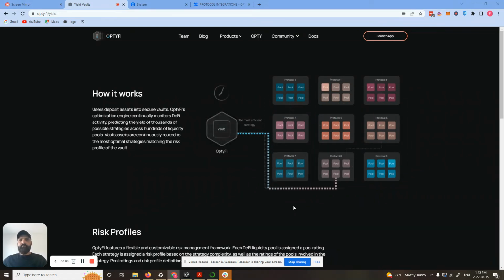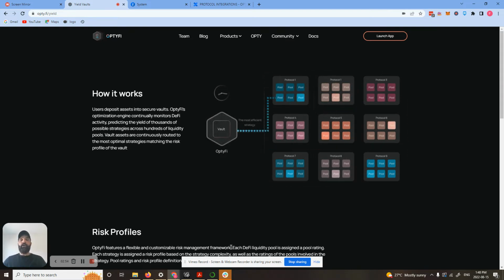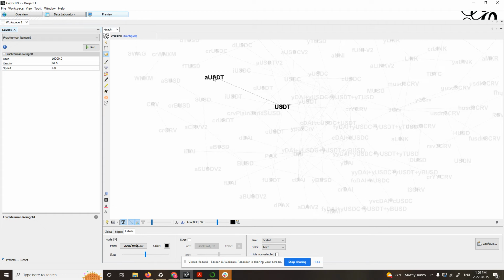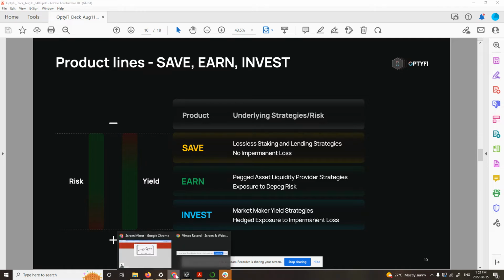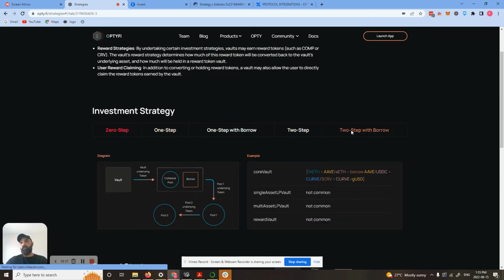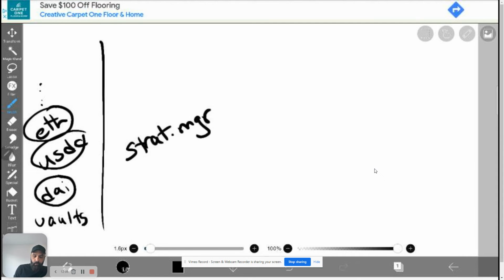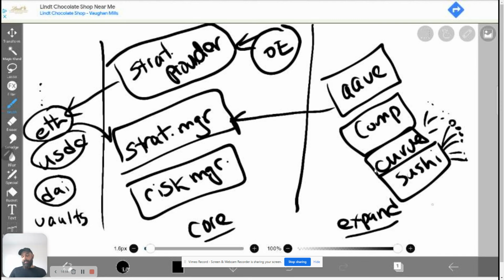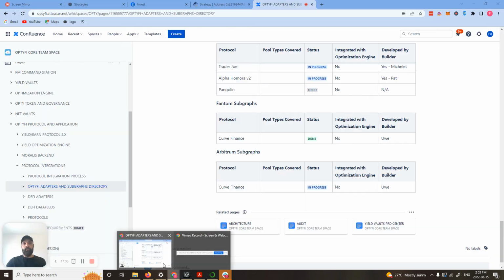OptyFi Tech Stack pt. 1 - Run Any Strategy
OptyFi is built from the ground up to generate maximum yield on any token.

An introduction to the OptyFi Tech Stack by Faisal Qureshi.